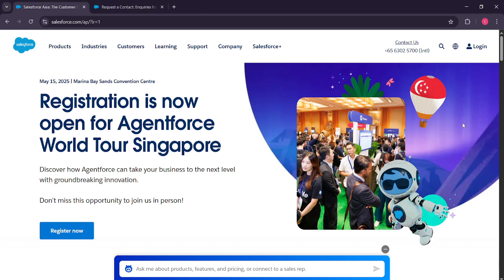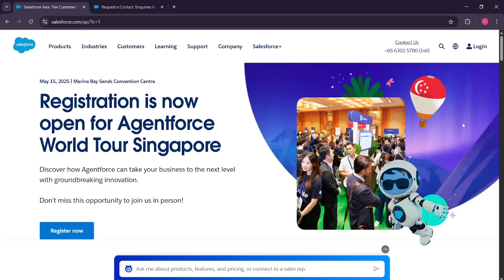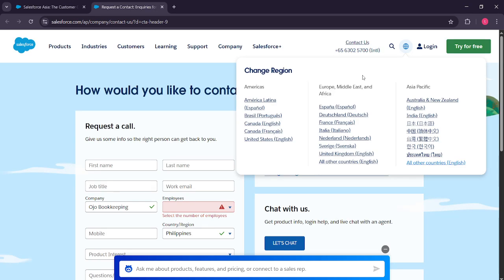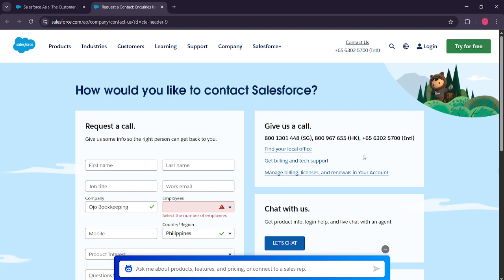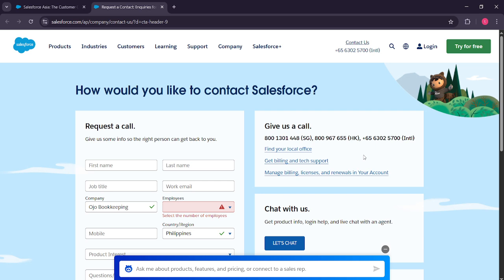How to Contact Salesforce HR [2025 Full Guide]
In today's video we will show you salesforce,salesforce tutorial,salesforce crm,salesforce training,salesforce developer,salesforce how to,what is salesforce,how to crack salesforce interviews,salesforce tutorial for beginners,introduction to salesforces,how to use salesforce spiff,how to land a salesforce job,salesforce introduction,salesforce demo,salesforce full course,storage in salesforce,crm salesforce,salesforce sales cloud,salesforce training videos for beginners